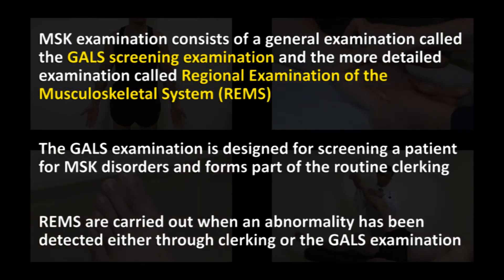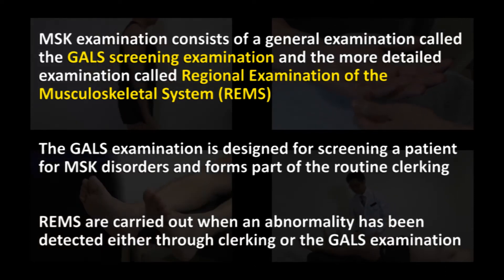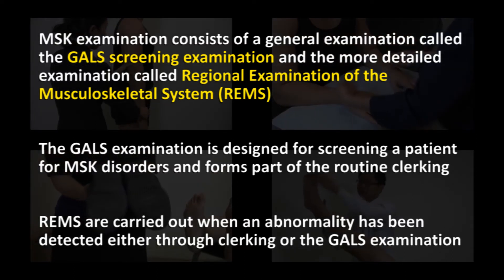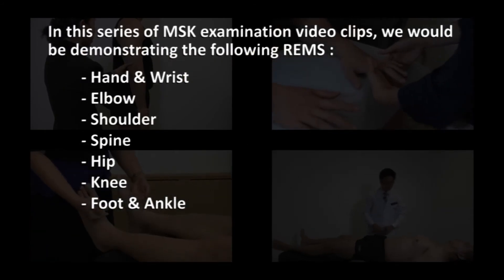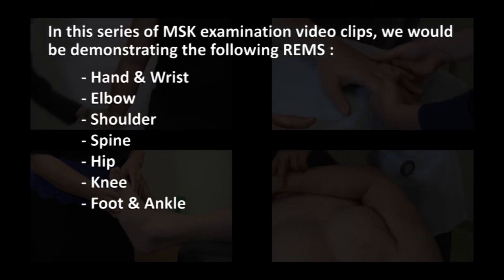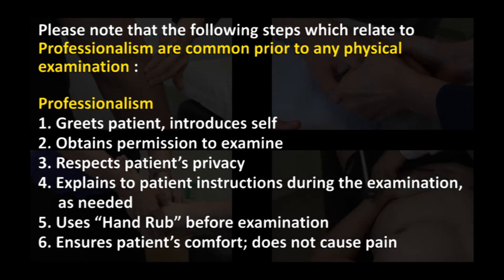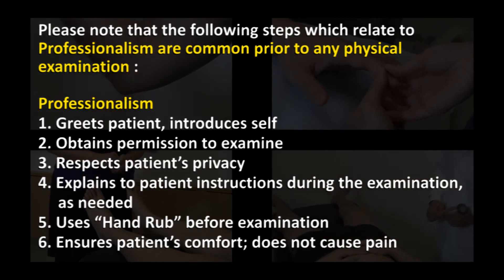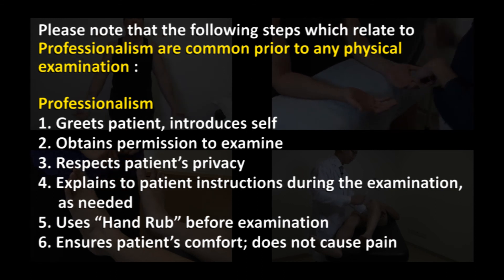Musculoskeletal Examination and Joint Injection Series_Introduction Video